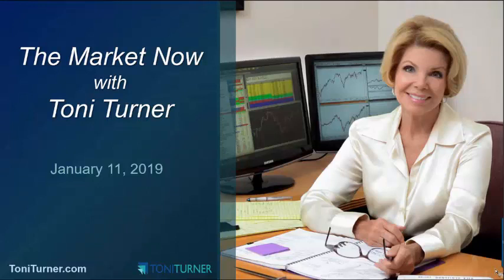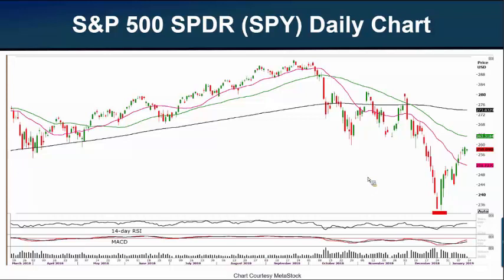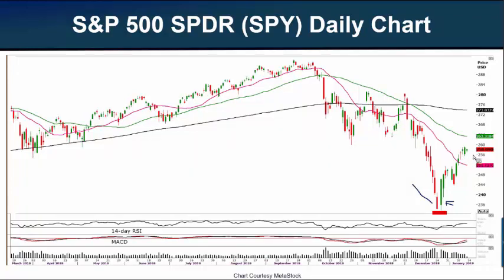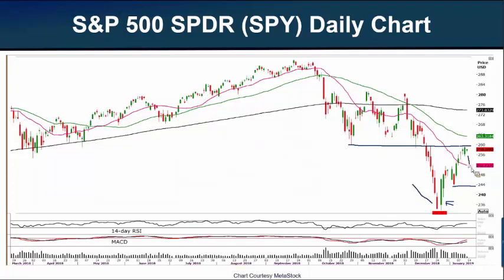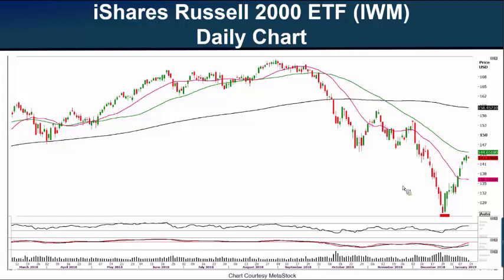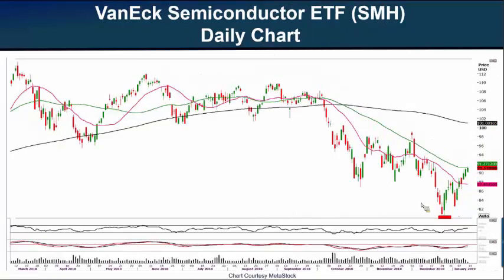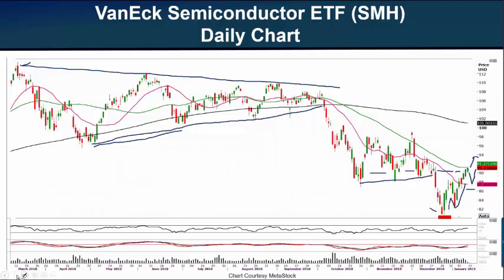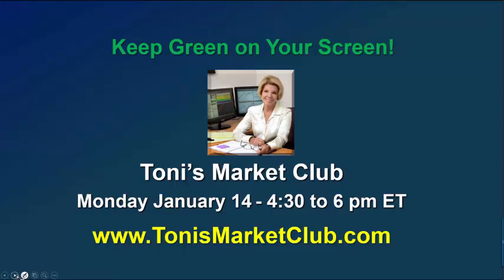Can Small Caps Lead the Market Higher? 1-11-19